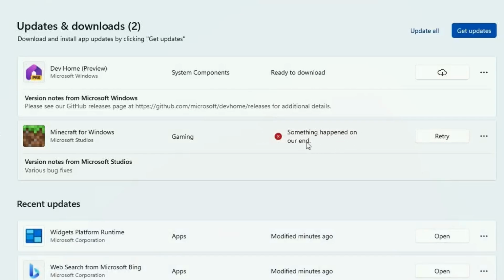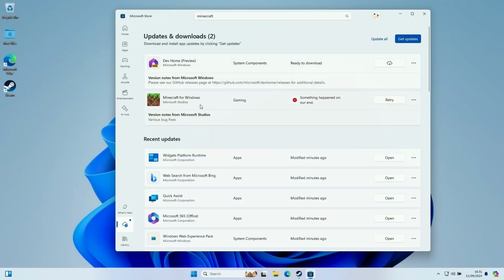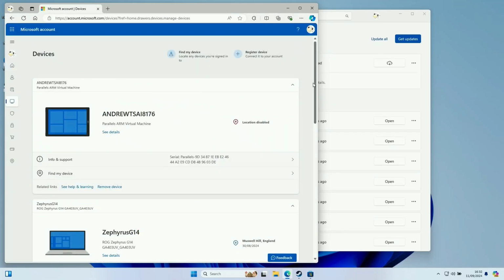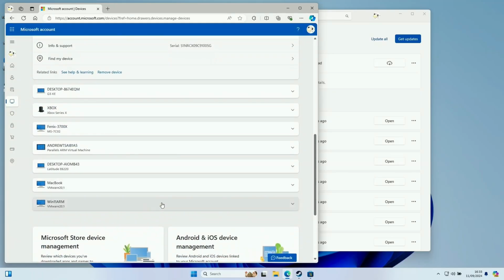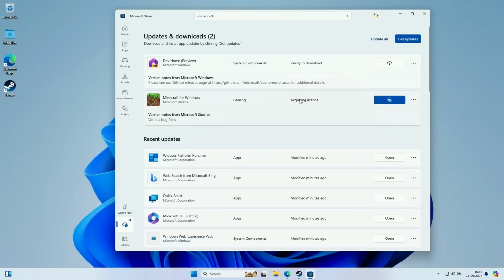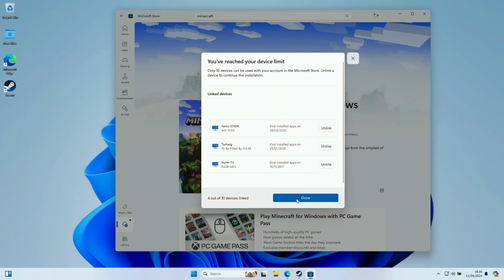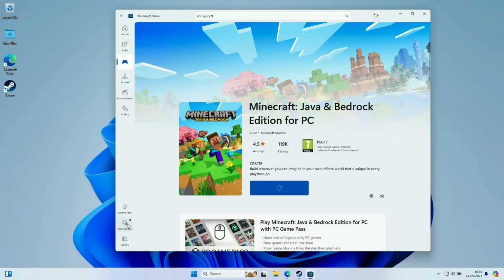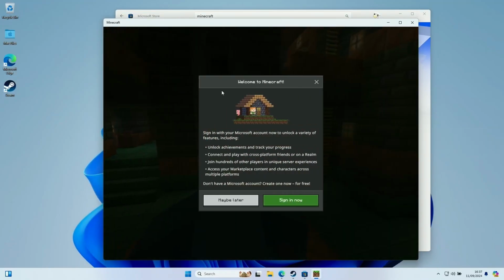Microsoft Store download error "Something happened on our end" 10 device limit fix